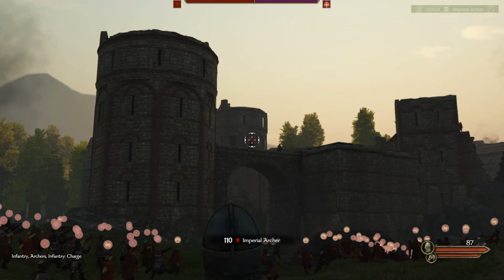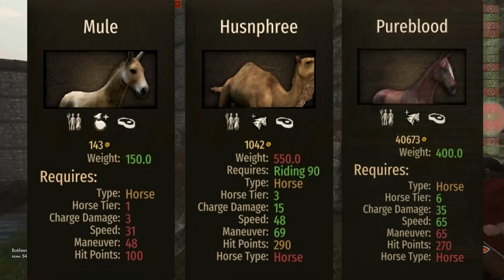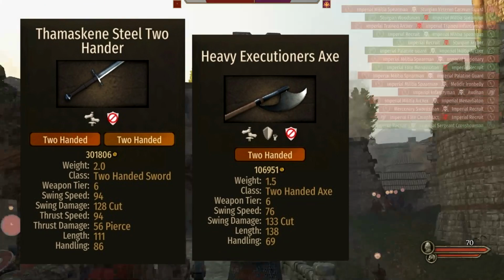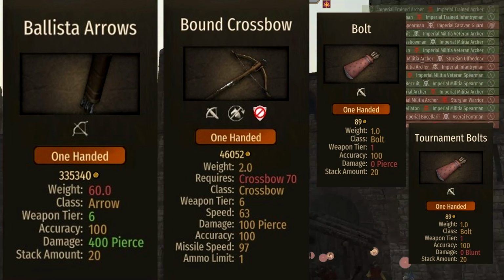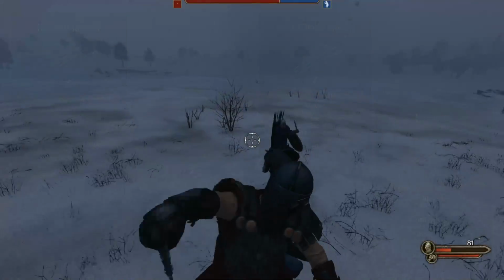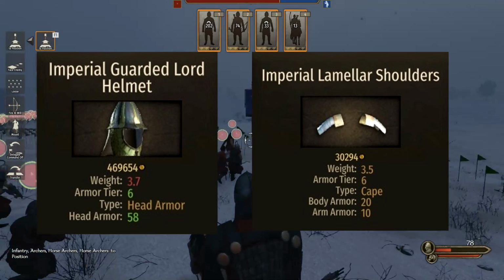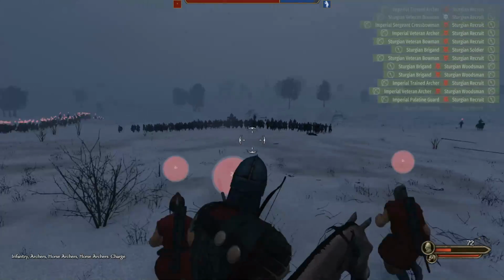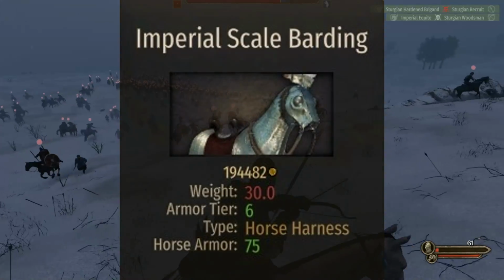ALL ENDGAME ITEMS: Weapons, Armors, Tradeables In Mount & Blade II: Bannerlord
SCRIPT:
Today we will be talking about the best weapons, armours, food, trading items, horses and more based on overall value.

I made a similar video when the game came out, but it was very basic and
we have gotten new weapons since then, so i am making an updated version.

Now this is based off the global default values of said items, some of these
items might cost more in your world because of inflation or abundance of said item. Also this is based on the vanilla game, no mods or crafted weapons from smithing are included.

Also some of the higher items might not spawn in your world and may be found after winning a large significant battle. There are mods that currently add a shop to towns that sell high value items.

Here is my mod warning, every new patch we receive might break the mods that you install, this is normal for early access since a lot of code is always
being changed. If you use mods, please be careful and mindful that updates break mods and cause game crashes.

Best place for mods in my opinion is nexusmods, they have a long history of managing mods and downloads, i have used them forever and the downloads have always been safe. If you do use other websites, please read reviews and do you homework so you do not end up with a virus.

Now lets get into the best items in the game:
(There is a lot to go over, pause if you wish to see all the stats)

- First we have Pack & Mount Animals :
Pack Animals - Mule
Camel - Husnphree
Horse - Pureblood

- Second we have Melee Weapons & Shield:
Dagger - Falx Knife
One Handed Sword - Engraved Backsword
One Handed Axe - Northern Rectangular Bitted Axe
Mace - Cataphracts Mace
Two Handed Sword - Thamaskene Steel Two Hander
Two Handed Axe - Heavy Executioners Axe
One Handed Polearm - Thin Fine Steel Hewing Spear
Two Handed Polearm - 2 are tied at #1 - Sledgehammer & Rhomphalia
Shield - Tall Heater Shield

- Third we have Ranged Weapons:
Bows - Three are tied for #1 - Noble Bow, Southern Strong Longbow &
Noble Long Bow
Arrows - Ballista Arrows
Crossbow - Bound Crossbow
Bolts - Bolts are all the same price and there is only normal and tournament
Throwing Weapons that can be found during a siege - Fire Pot and Boulder
tied for #1
Throwing Axe - Highland and Southern Throwing Axes are tied for #1
Throwing Knife - Southern Throwing Daggers
Javelin - There are 4 javelins tied for #1: Hooked Javelin, Jereed, Broad
Blade Javelin & Harpoon

- Now Lets move on to Food:
Best Food - Oil with butter being third, must be a bug

- Now to Smithing/Trading Items:
Tradeable Items that cannot be used in smithing - Spice
Smithing Items - Thamaskene Steel

- Now lets do armour for your battle outfit(The one you see the most,
one you fight with):
Head Armor or Helmet - Imperial Guarded Lord Helmet
Cape - Imperial Lamellar Shoulders
Body Armor - There are 3 body armors tied for #1 - Imperial Scale Armor,
Northern Lamellar Over Hauberk and Lamellar With Scale Skirt
Hand Armor - Lamellar Plate Gauntlets
Foot Armor - Lamellar Plate Boots

- Now lets move on civilian outfit(This is when your character is in a town
or keep)
Head Armor or Helmet - Upturned Fur Cap
Cape - Desert Fabrix Shoulderpad
Body Armor - Leather Scale Armor
Hand Armor - Rough Tied Bracers
Foot Armor - Reinforced Suede Boots

- Now lets go to tradeable Animals:
Cow is the most valued tradeable Animal

- Now Lets move on to Horse Harness:
Imperial Scale Barding is the most valued Horse Harness